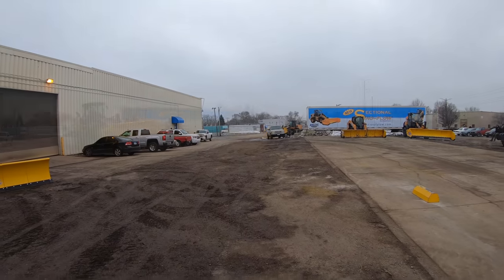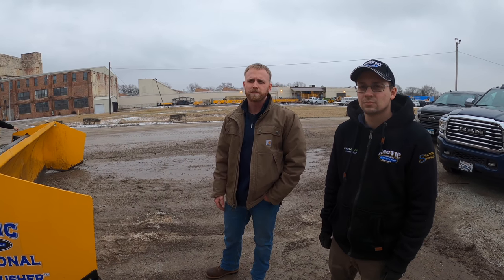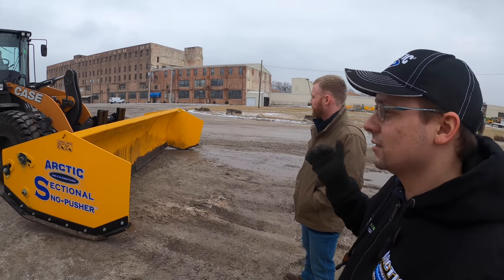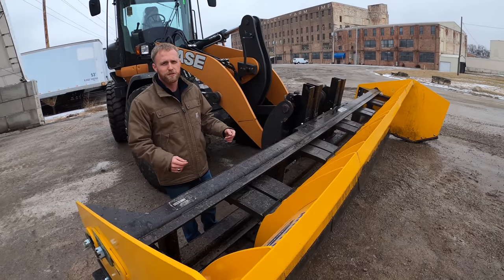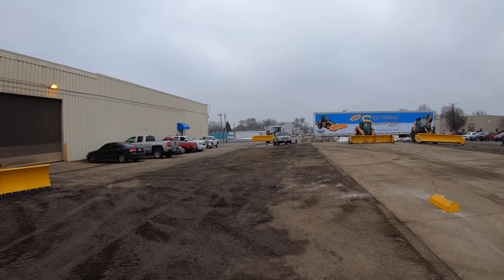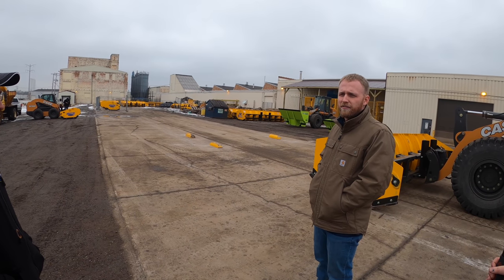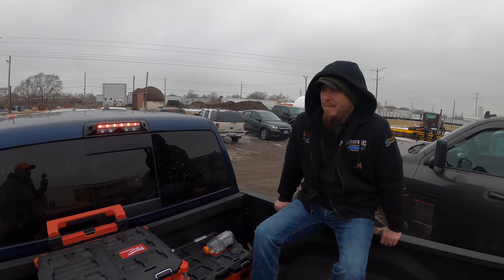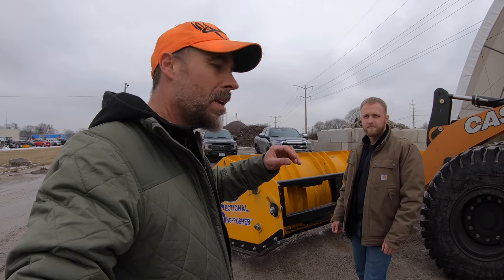Hitting a Cement Curb at full speed In a Loader. 4 k video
Brutally testing the Limits of the Artic snow pusher at full speed against a cement curb, and afterward taking it through the roughest parking lot we could find.

3m work tunes